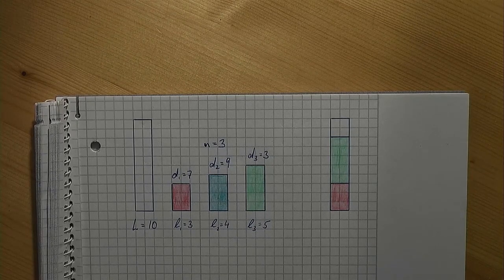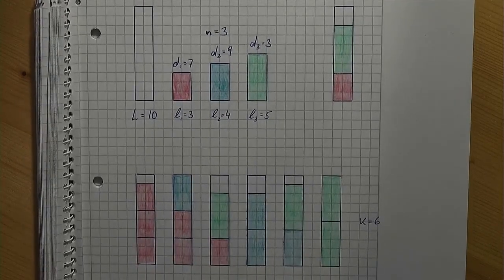Operations Research: Formulating Mathematical Models (Partial Solutions as Input)